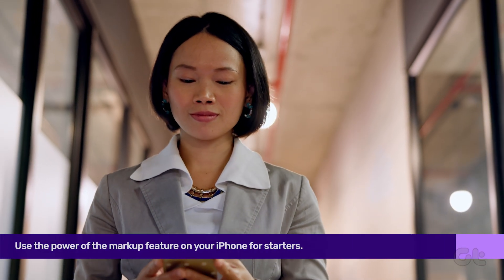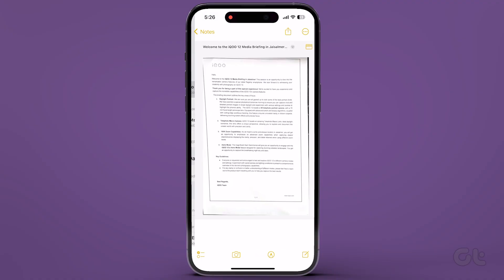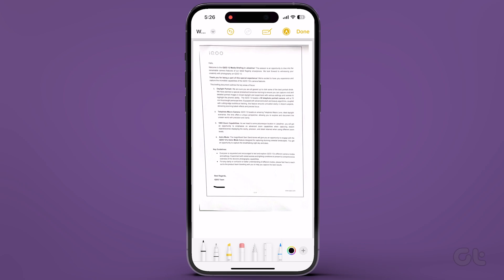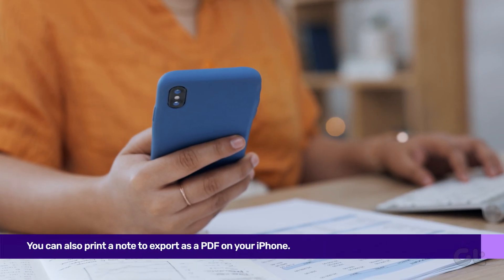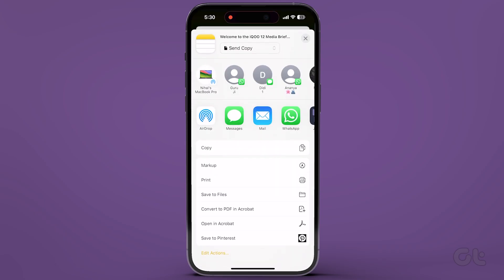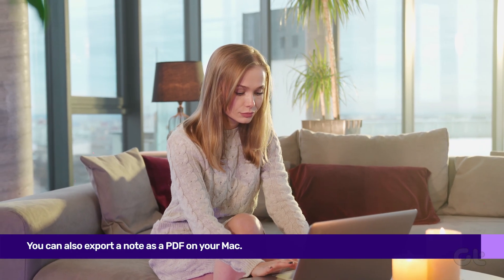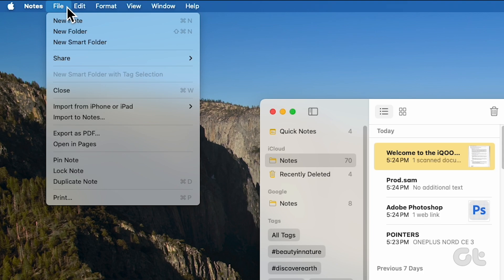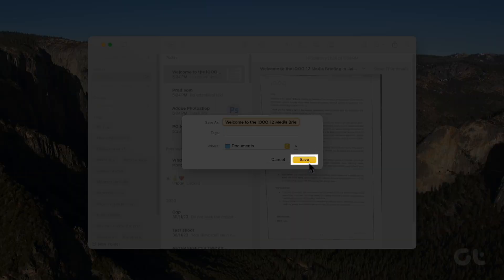How to Save Apple Notes as PDF on iPhone and Mac | Convert Apple Notes to PDF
Did you know you have the power to save your Apple Notes on both your iPhone and Mac as PDFs? Yes, it's true – you heard us right!

In this video, we'll guide you through the process of converting your Apple Notes to PDF.

Also, don't miss out on diving into one of the videos we've selected just for you!

00:00 - Intro
00:08 - Use Markup Feature on iPhone
00:31 - Print a note as PDF
00:52 - How to export notes as PDF on Mac
01:10 - Outro